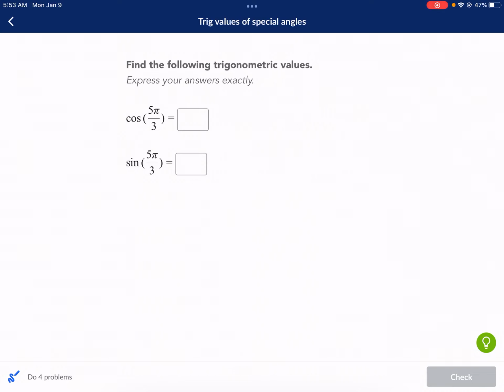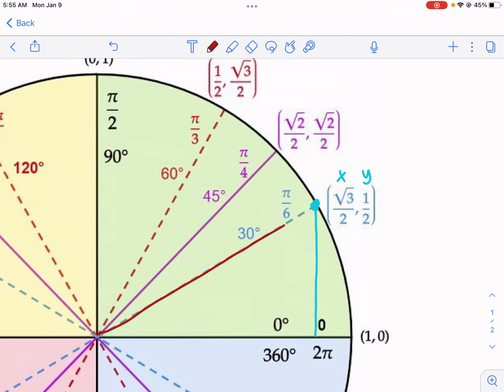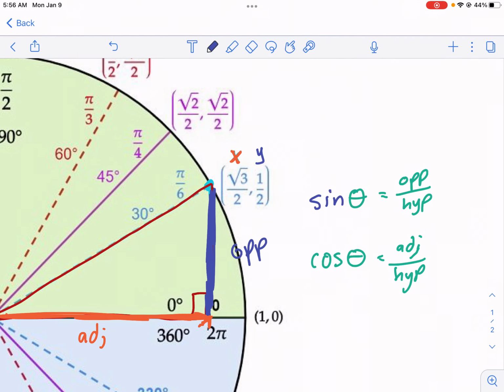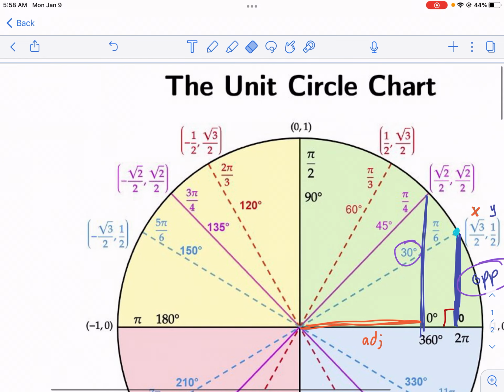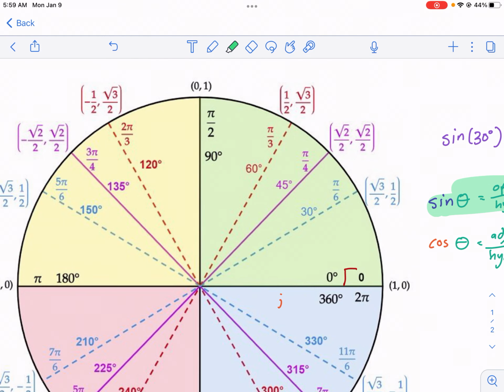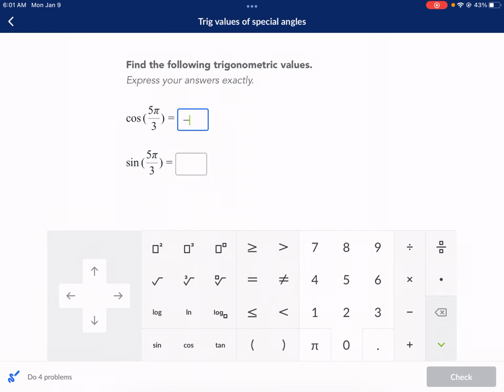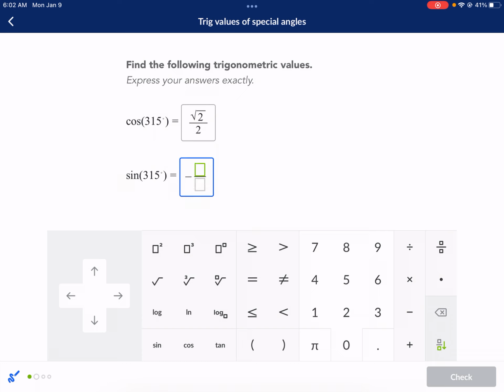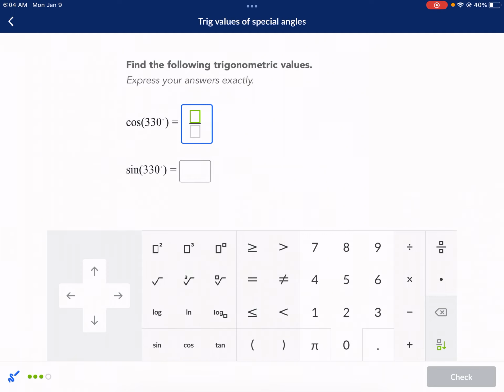Khan Academy Tutorial: trig values of special angles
0:00 Intro to Unit Circle
7:06 Khan Academy Questions
11:36 Like and Subscribe!